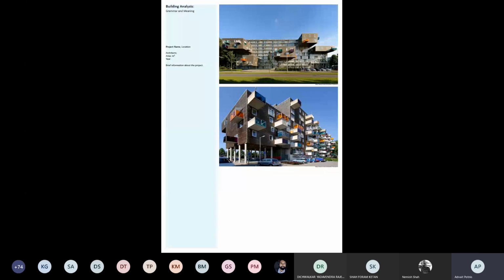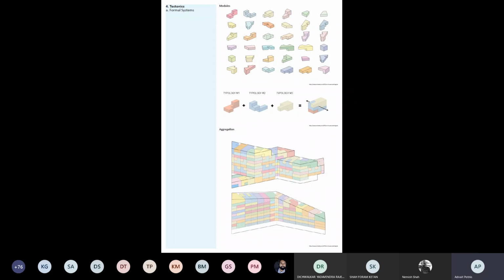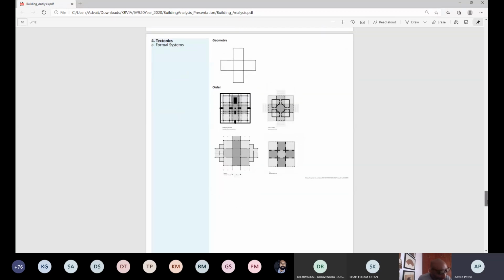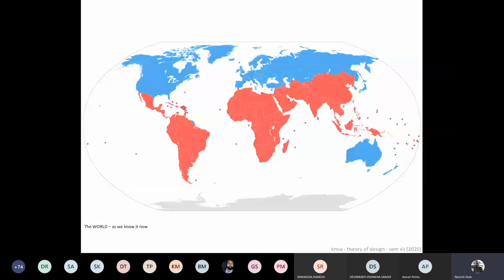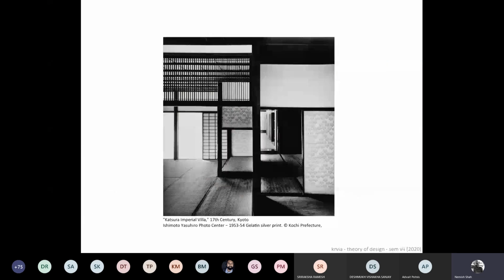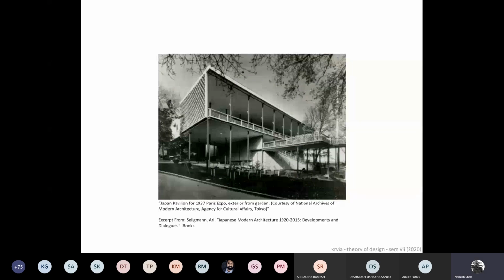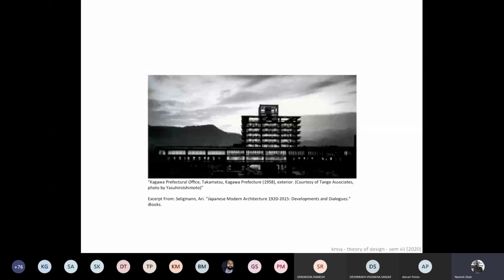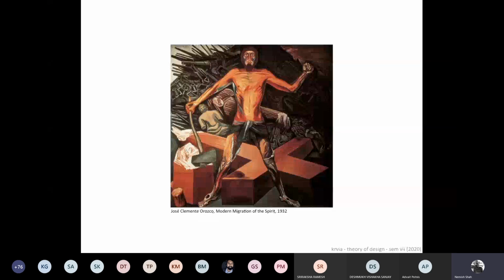Meeting in General 4th Year TOD 8 18 2020